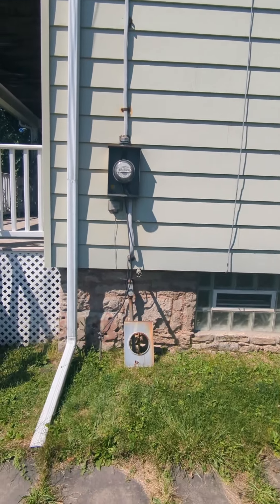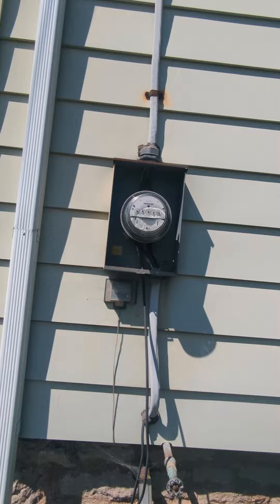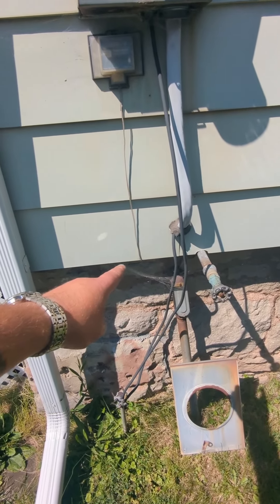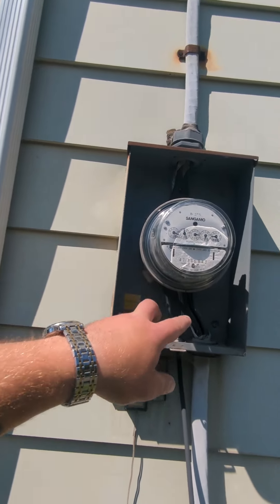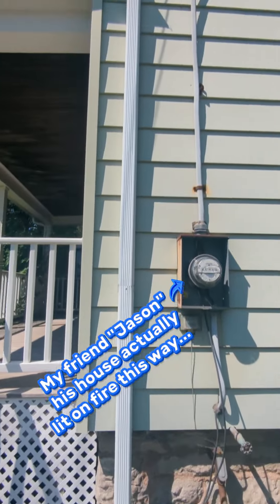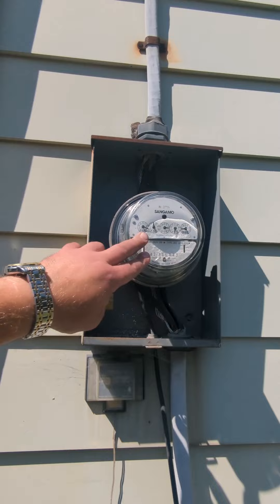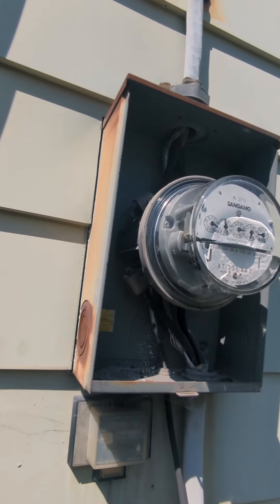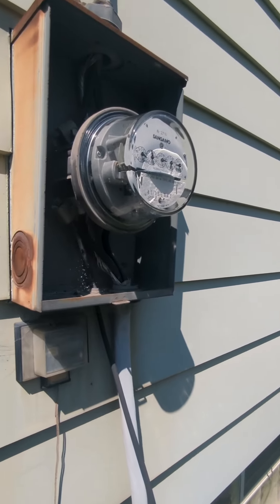HUGE mistake can you spot it?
Common mistake people make when installing a new electric service, or doing an electrical service upgrade. Big code violation, dangerous wiring that could cause a fire in the meter socket.
Common Residential service mistake, code violation, fire hazard.
Electric, Electrical, electrician, dangerous